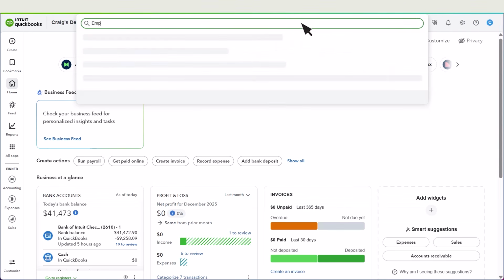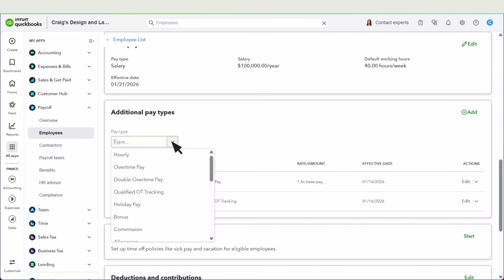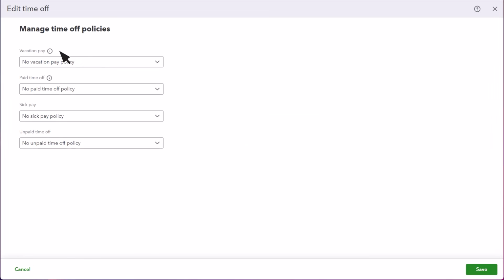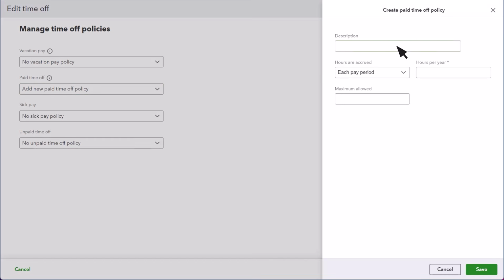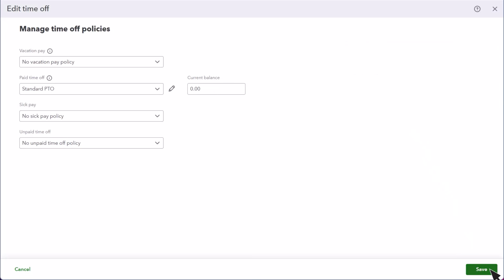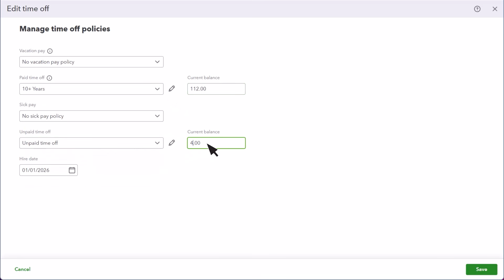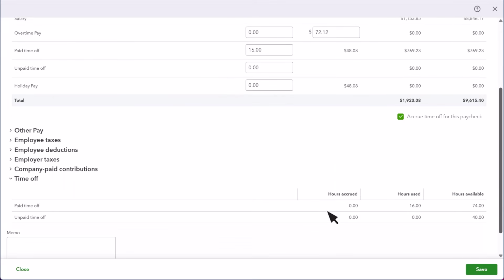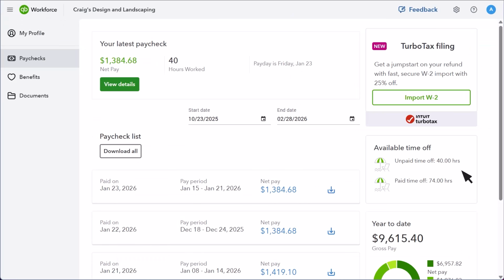How to set up paid time off in QuickBooks Online Payroll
With QuickBooks Online Payroll, you can give your employees time off and track it in QuickBooks.

Let’s learn how to set up time off in QuickBooks, how to account for it when you run payroll, how you can track how much time off employees have left, and how employees can track their time off in QuickBooks Workforce.

Set up time off for employees and make managing your team easier with QuickBooks Payroll

0:00 Intro
0:21 Set up a paid time off policy for an employee
3:08 What it looks like when employees use time off
3:59 Keeping track of how much PTO your employees have